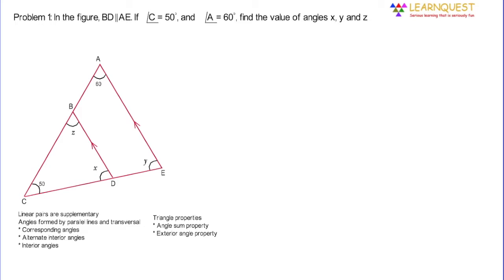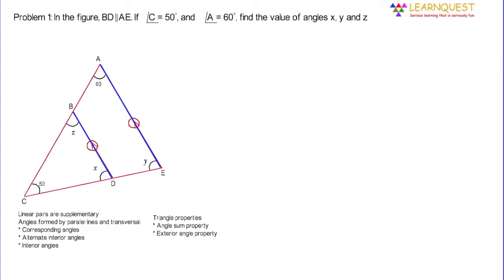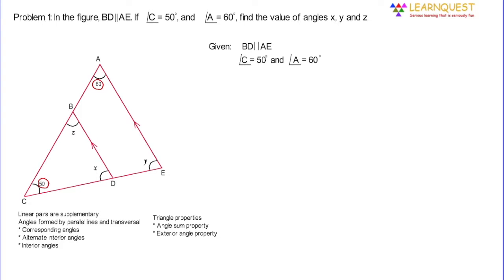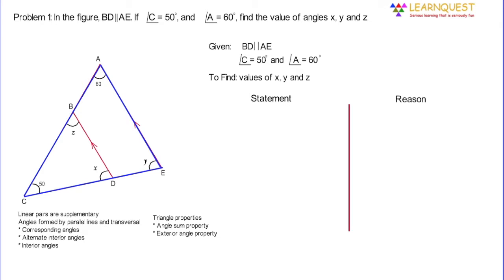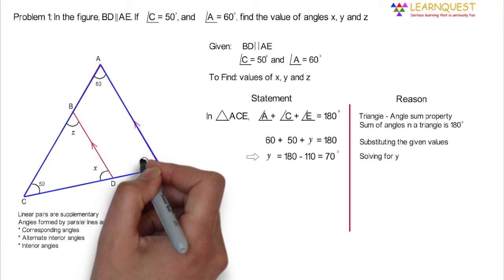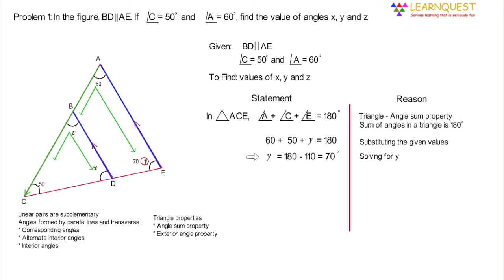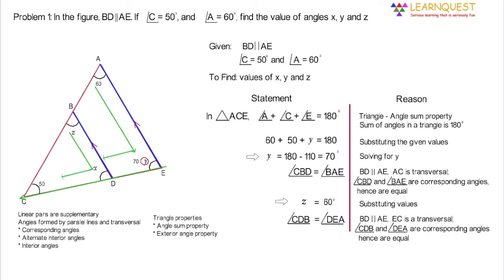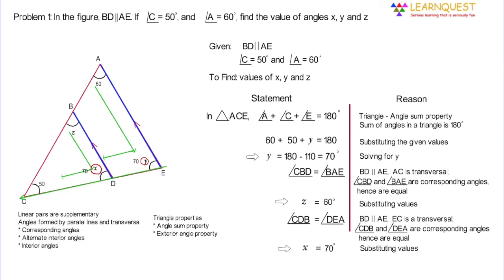Triangle Properties - Problem 1